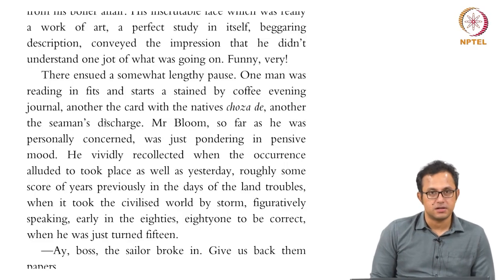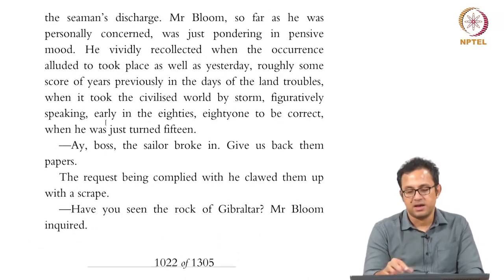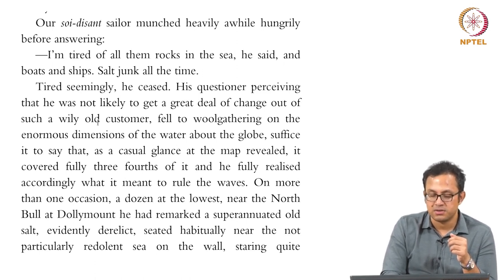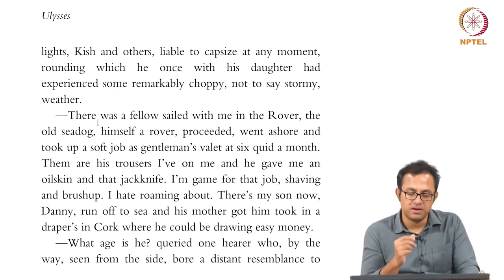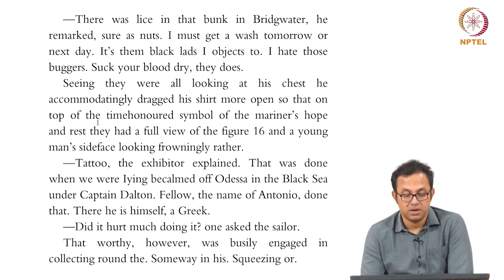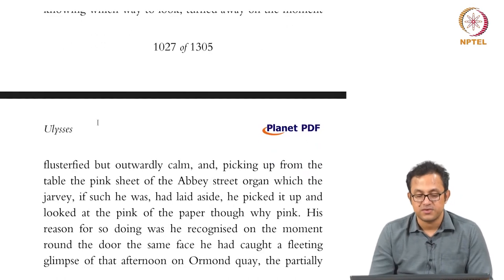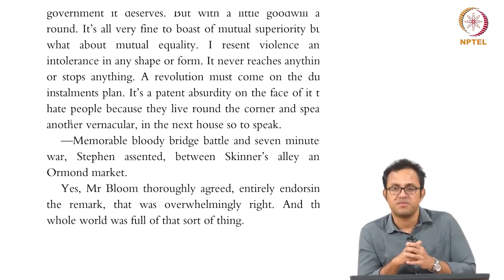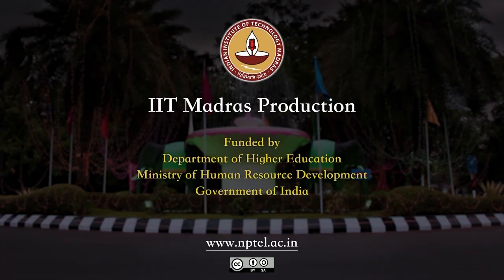Ulysses - Part 7